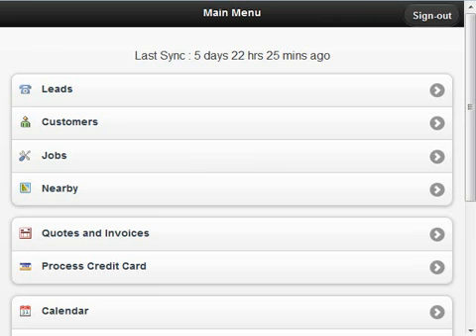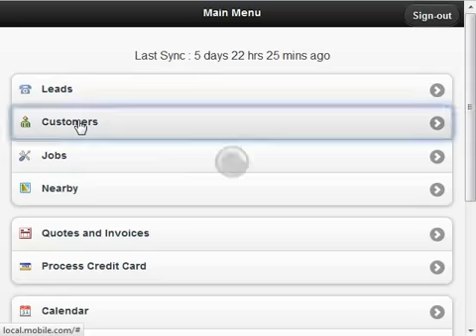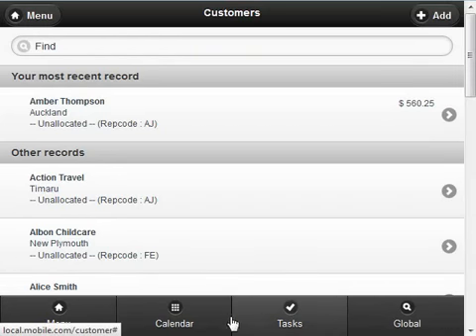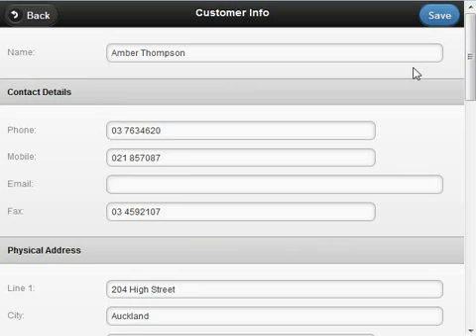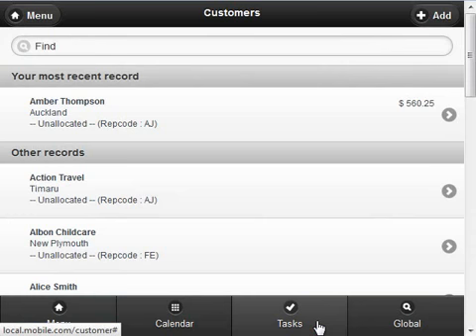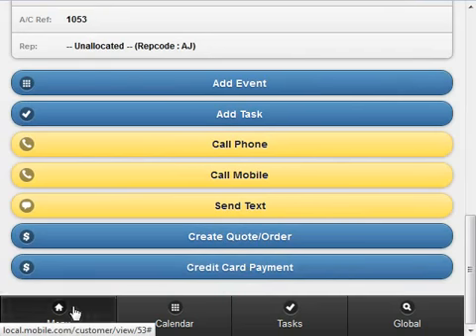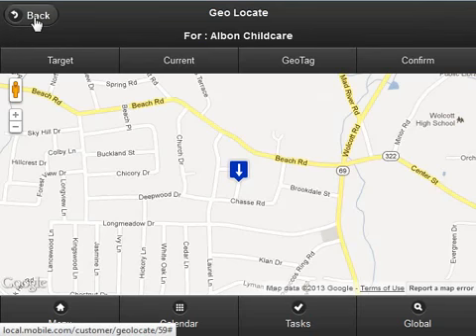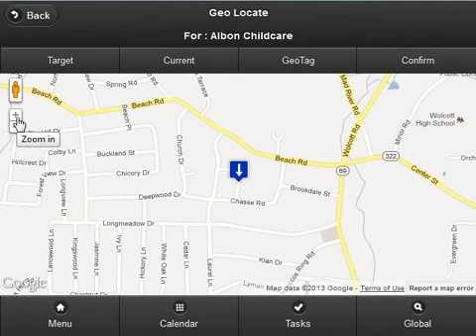A02 Infusion Mobile Menus and Navigation